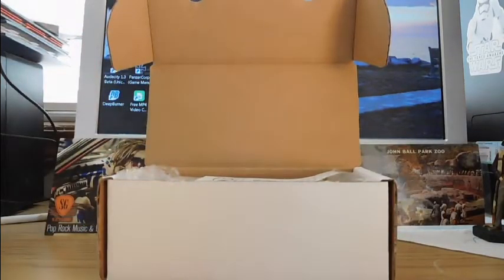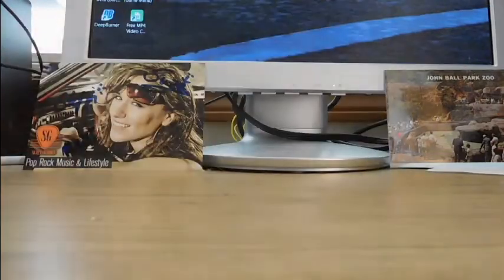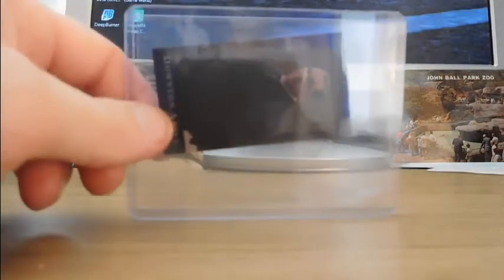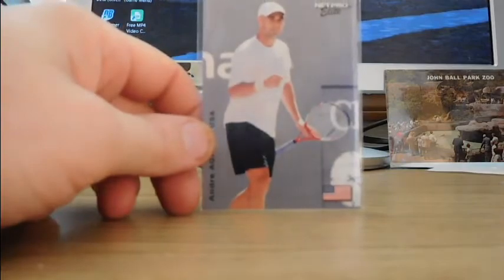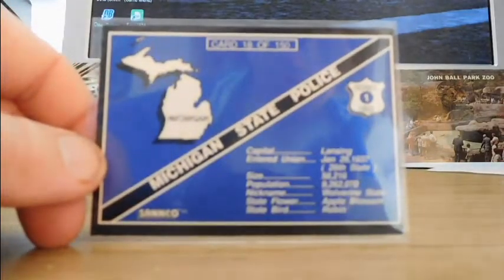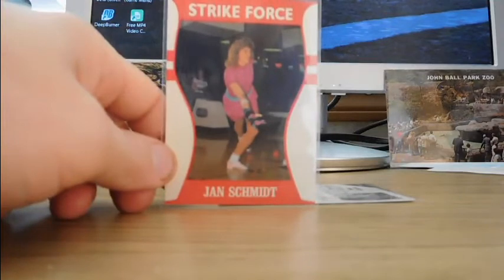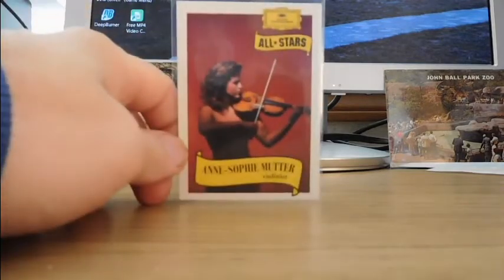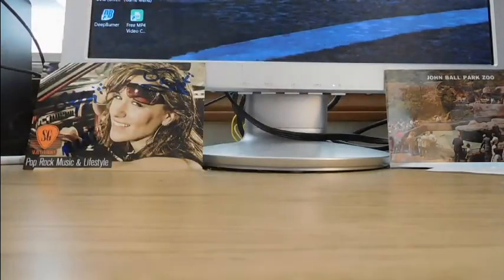COMC Black Friday 50 Card order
Cards from 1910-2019. More on the way!